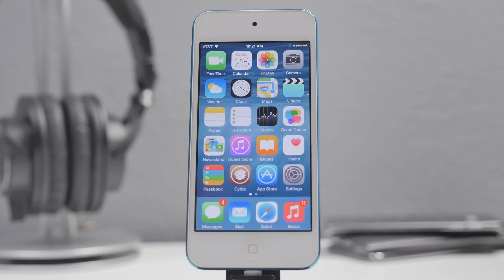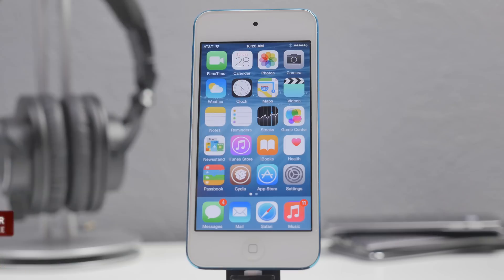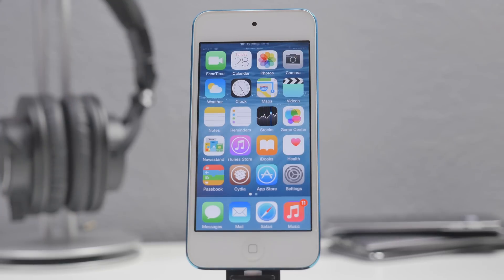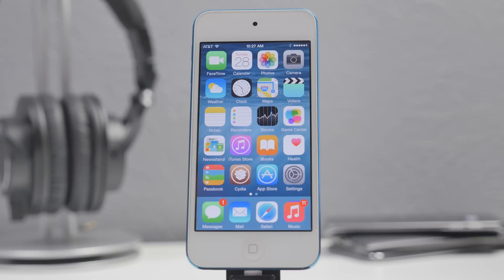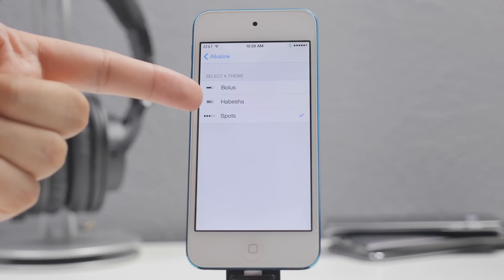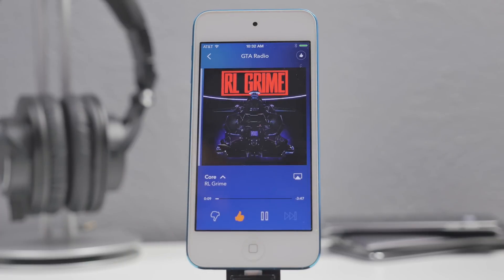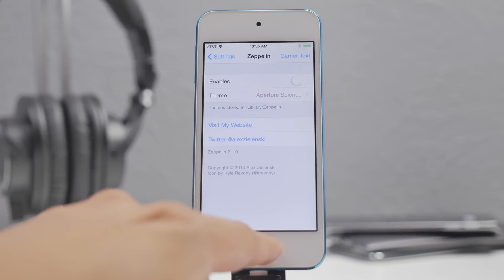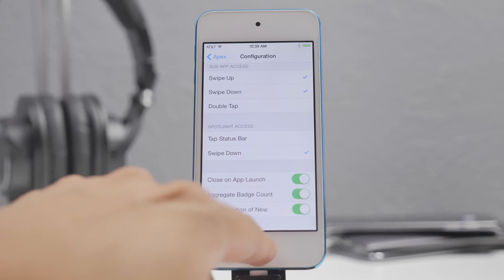Top 10 Tweaks For iOS 8.3 TaiG Jailbreak (v.1)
Top Tweaks Compatible With iOS 8.3 TaiG Jailbreak.
In this video I show you some of my favorite jailbreak tweaks compatible with iOS 8.3.